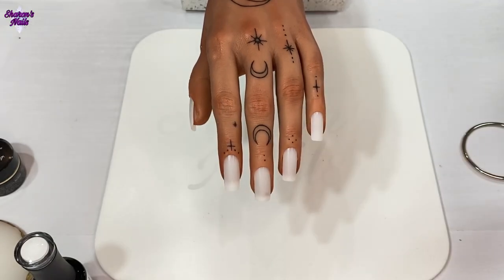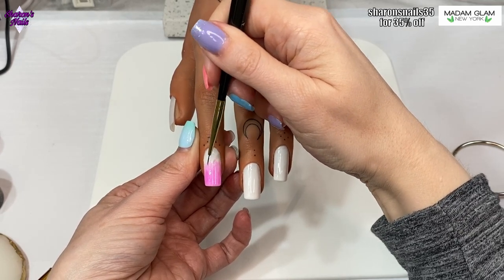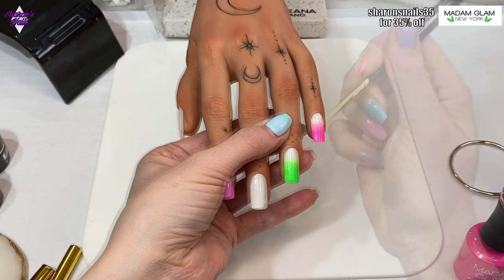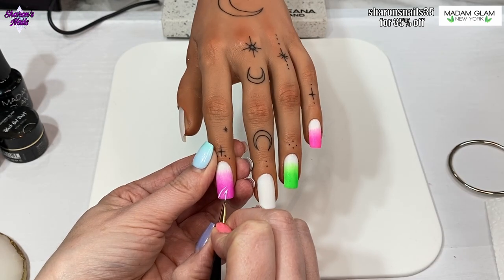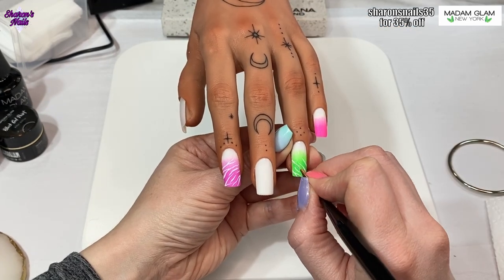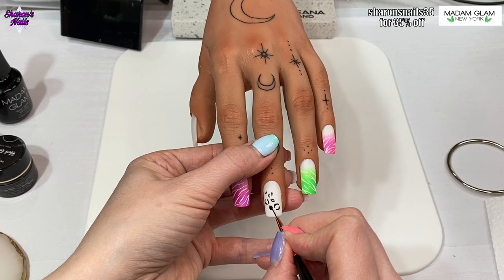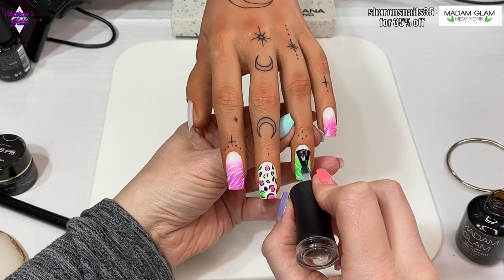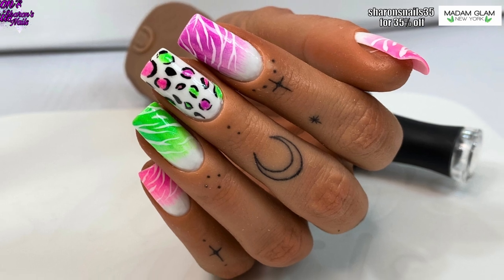Neon Nail Art -Zebra & Leopard Print (Using Madam Glam)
Today, I'm using products from @madamglamofficial  to do some neon nail art using their Neon Unity collection. I painted some zebra print and leopard print patterns and love how they turned out.

What do you think of these?

My Practice hand (@aleanahand  moon tattooed full hand in shade Autumn)